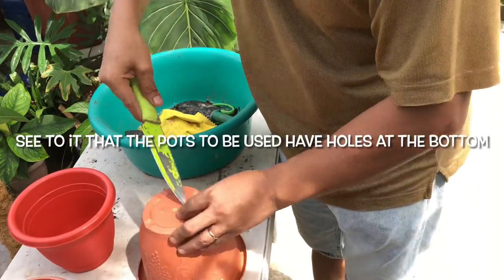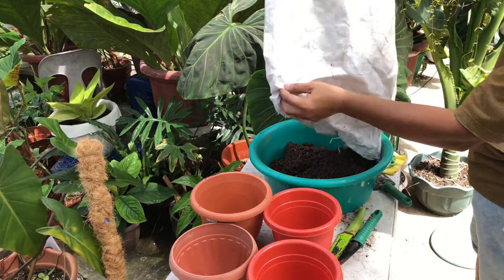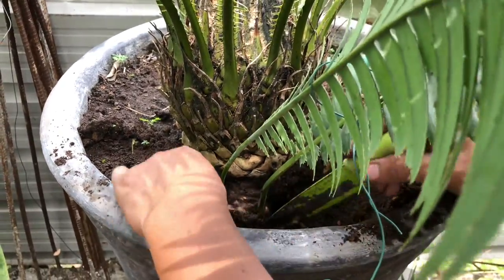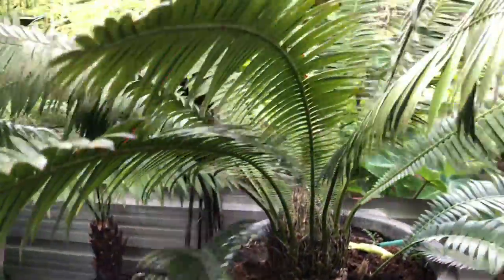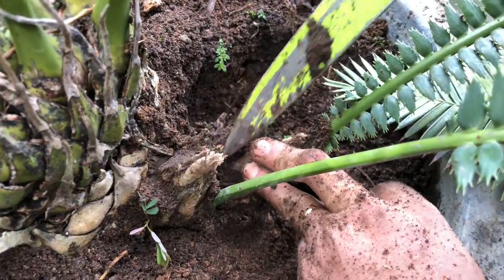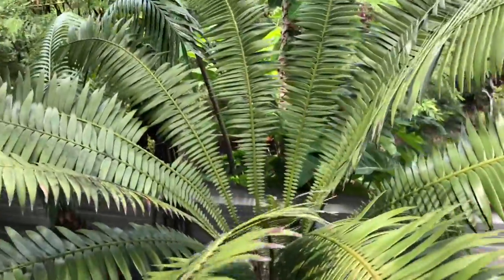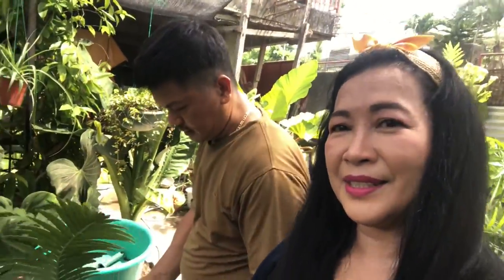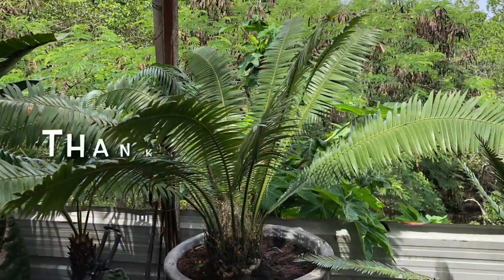How we propagate our Huge Cycad Dioon Edule| All in English Language and full of laughters! Funny!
*Watch in HD guys to have a clearer view to enjoy. Happy viewing!

And consider clicking the bell button too for you to be updated every time I upload a new video.
Bye! Have a beautiful time! God bless!

Let's have fun! Let's be friends guys!

FAQ :
What Camera Used?  - Canon 80D with lens 24-105 mm 4L Mark1

What microphone used? - Rode

What Editor used? - Vegas Pro 17